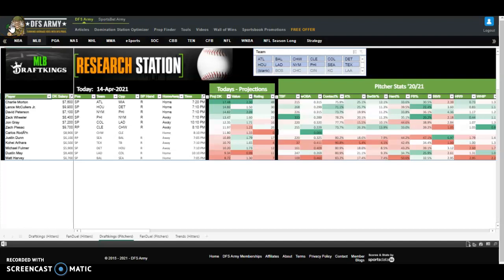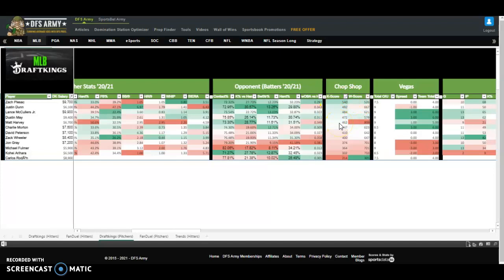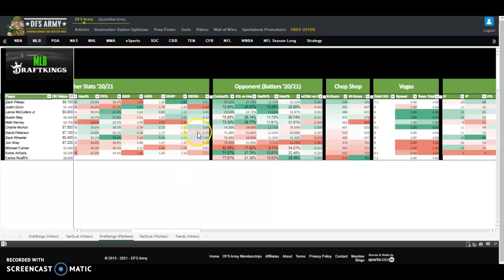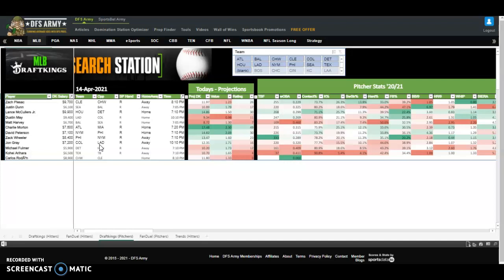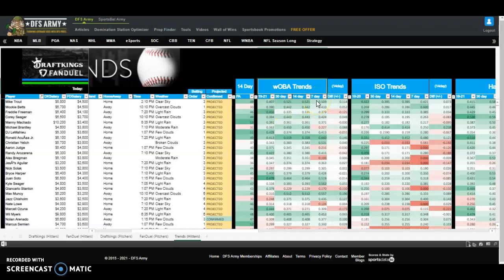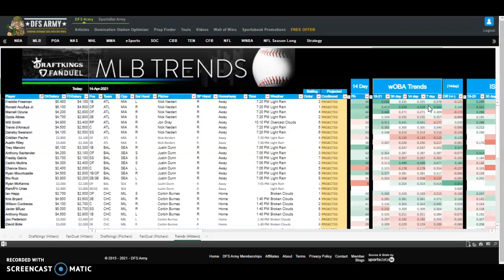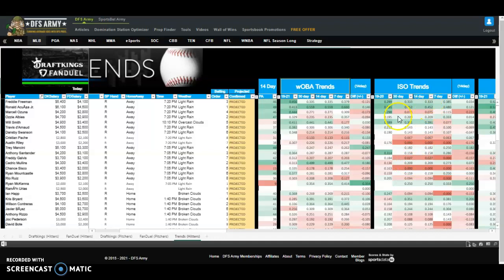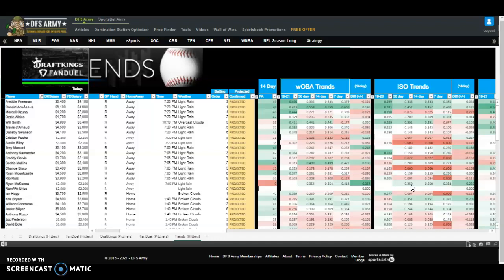TRENDS! MLB DFS Strategy for 4/14 | Fanduel or Draftkings Picks, Plays, Stacks, Pitchers and more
Roll through our MLB Research Station for today's DFS slate on Fanduel or Draftkings.

See:
- KScore
- WScore
- wOBA and ISO trends
- Stack suggestions to watch for
- Pitcher suggestions to watch for